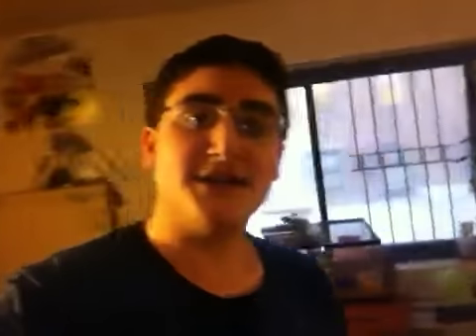Free Software Sucks!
Stubborn bastards...